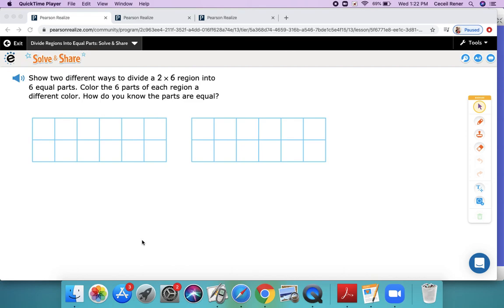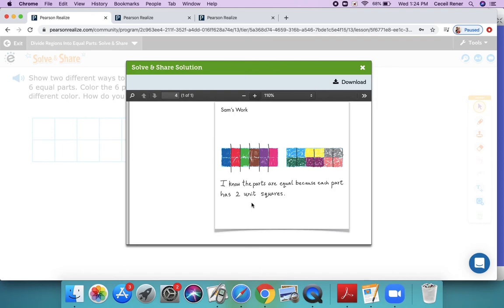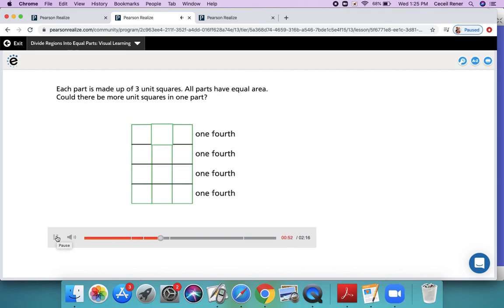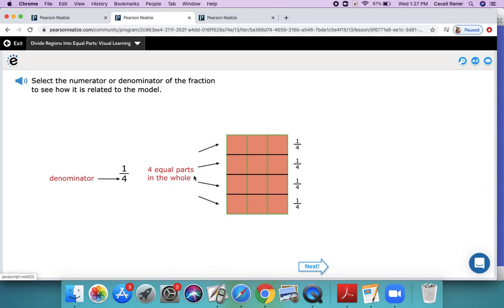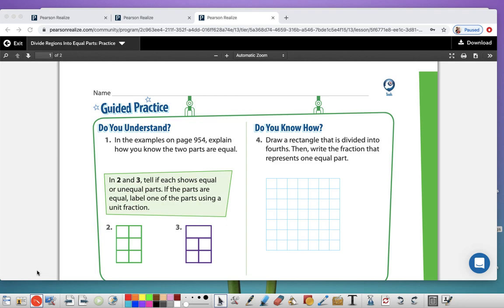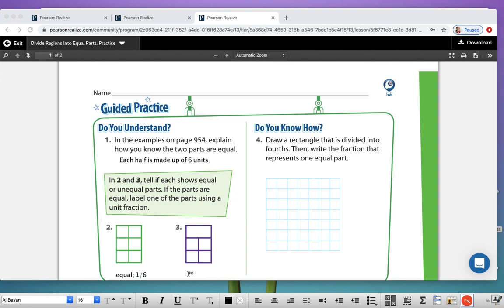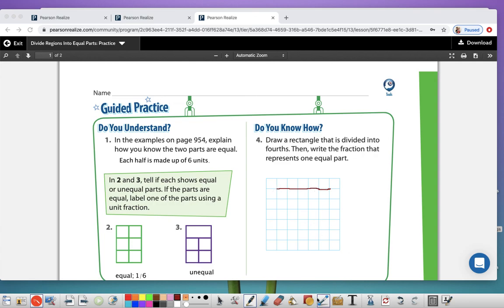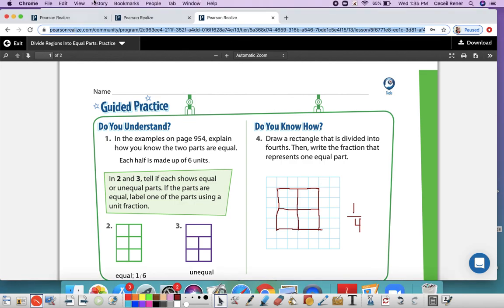Lesson 9 Divide Regions into Equal Parts